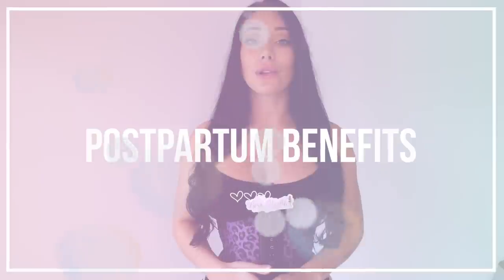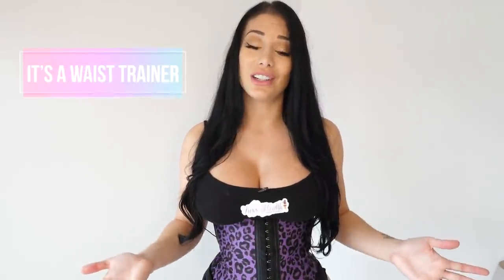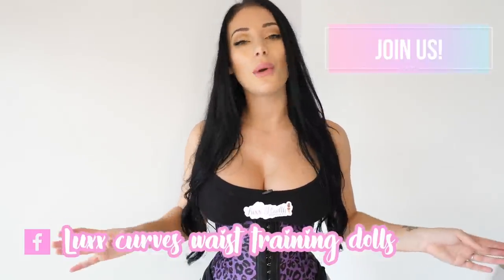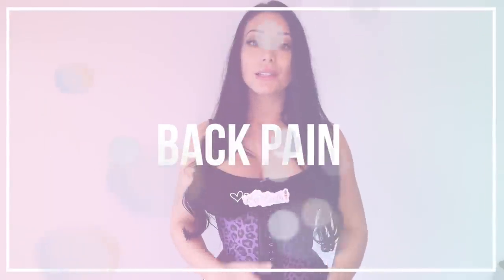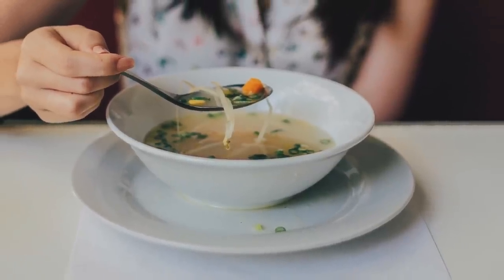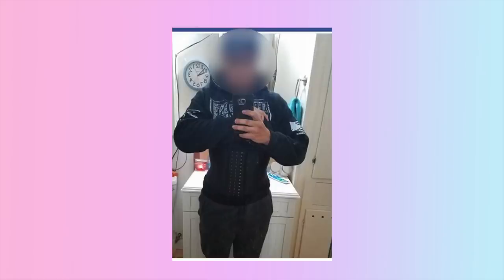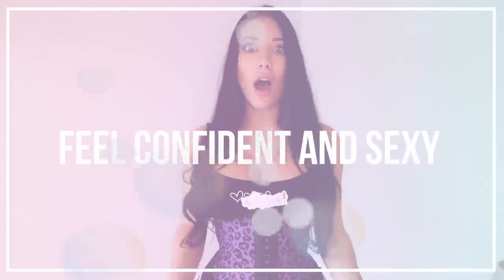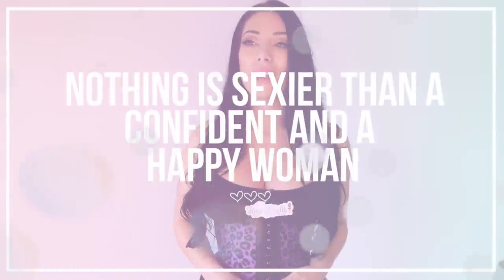10 Reasons Why People Waist Train ✋🏼 🤚🏼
Hey Dolls! A lot of you ask me often if waist trainers will give you an hourglass figure. The truth is that waist training is beneficial for so many other reasons apart from that! I made this video to explain other benefits of waist training. Thumbs up if you enjoyed this video and would like to see more like this. 💖